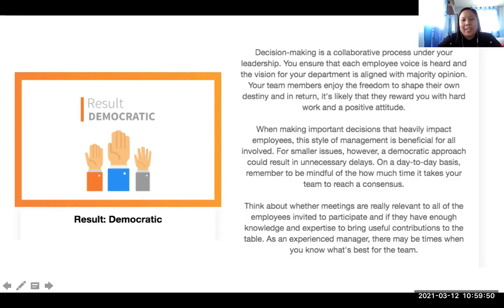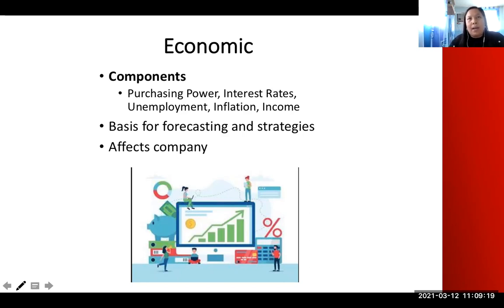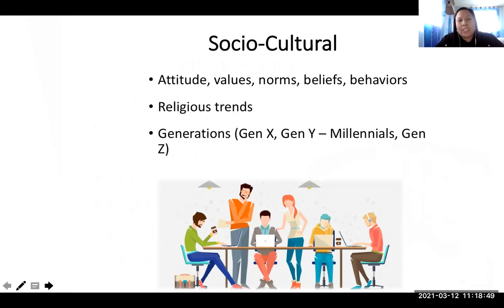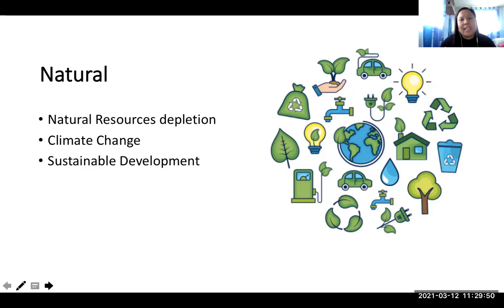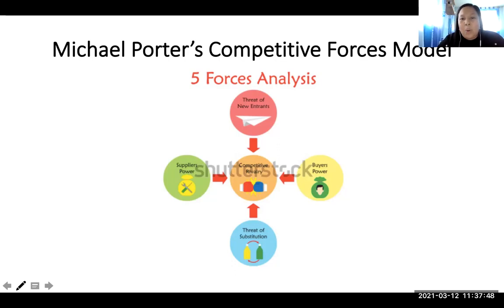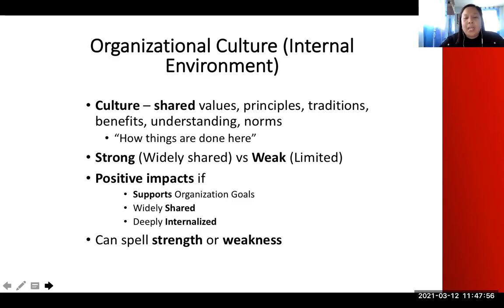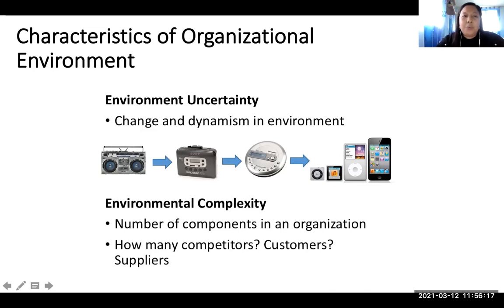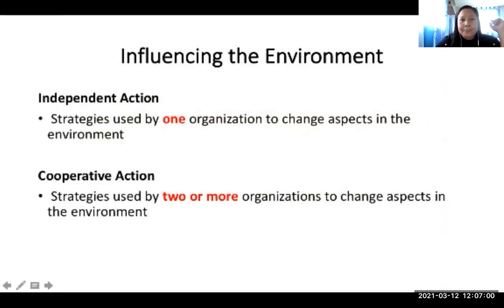MGT 101 Lec 2 Organizational Environment